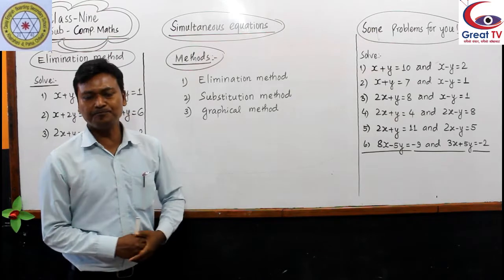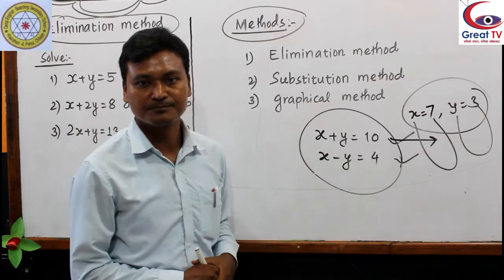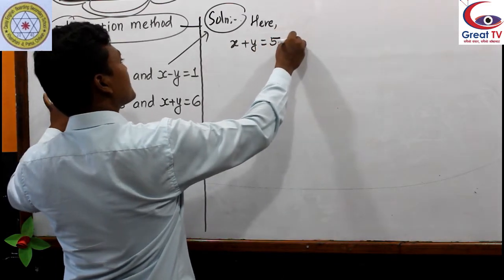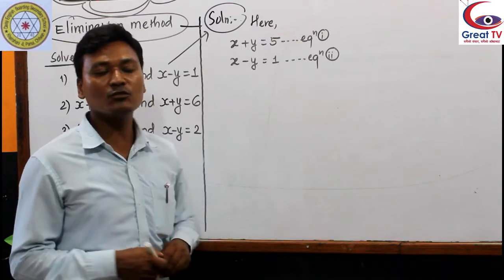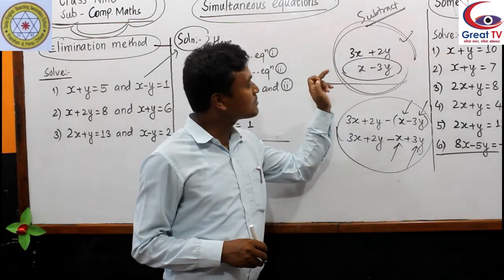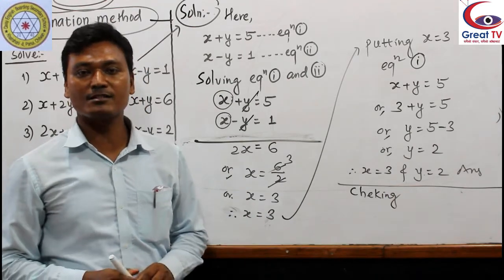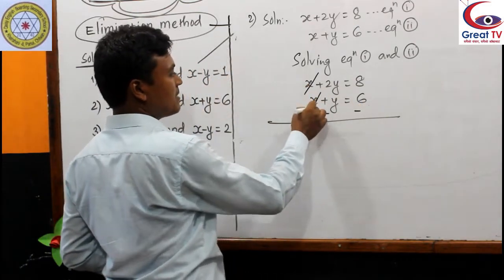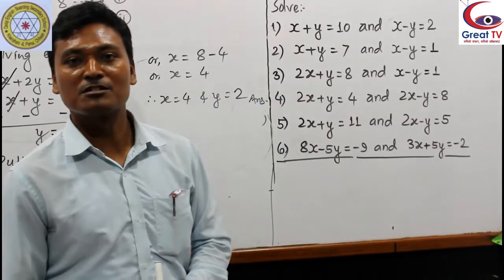Class 9 Mathematics (Simultaneous Equation) (elimination method)